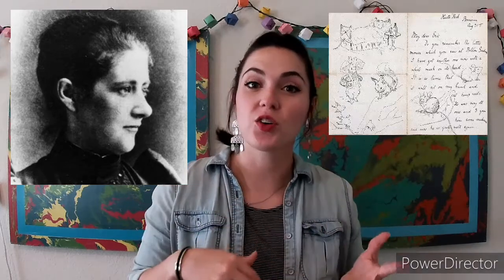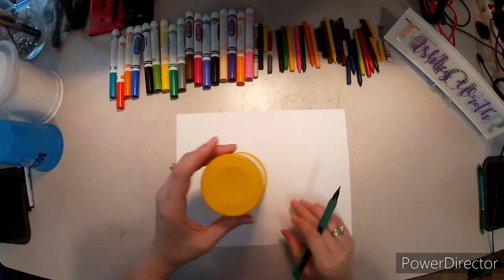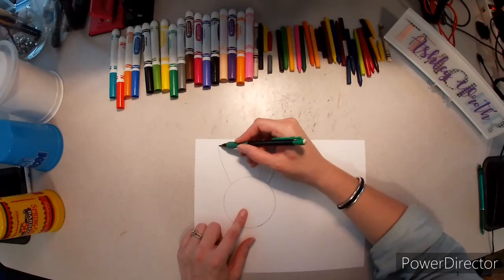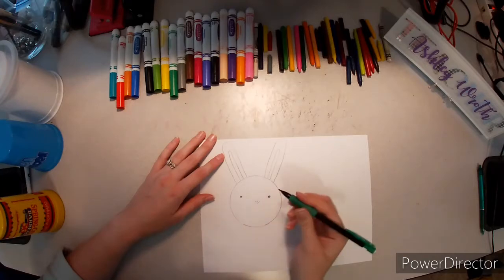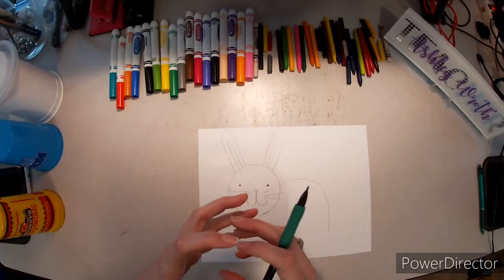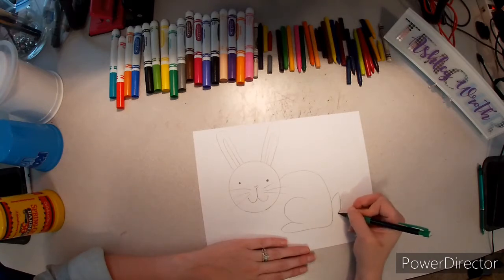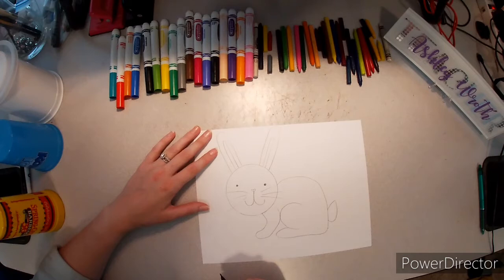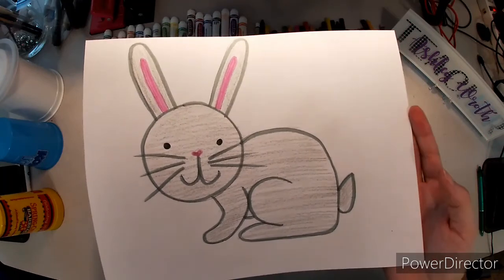How to Draw a Rabbit Like Beatrix Potter